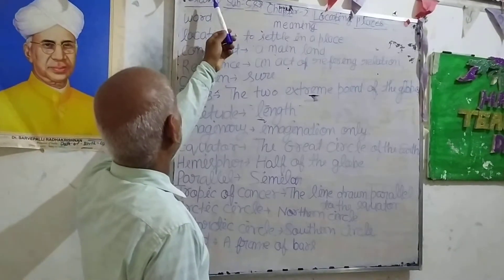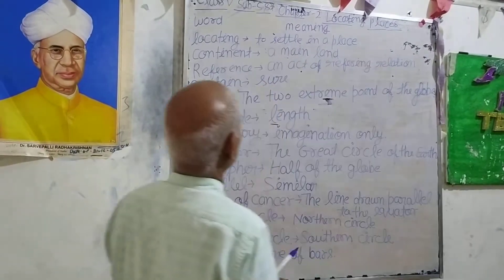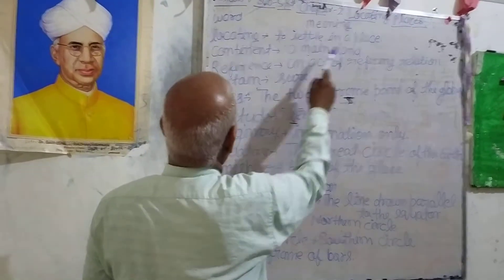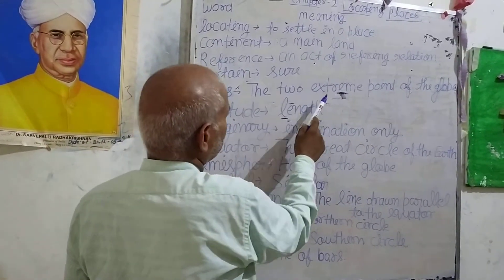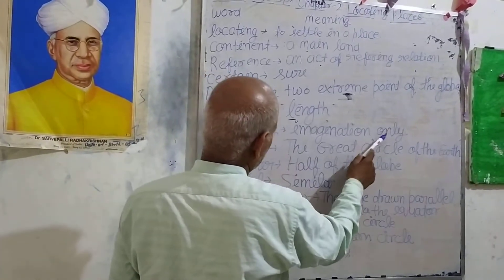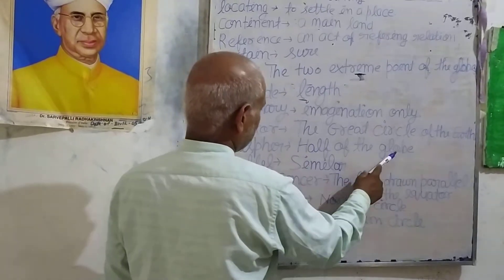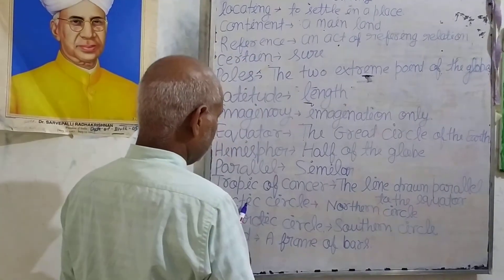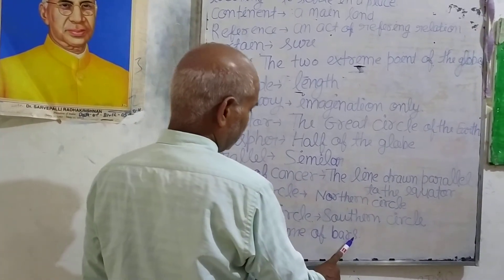Class 5 Chapter 2 - Locating Places